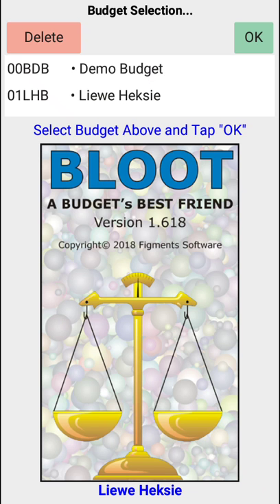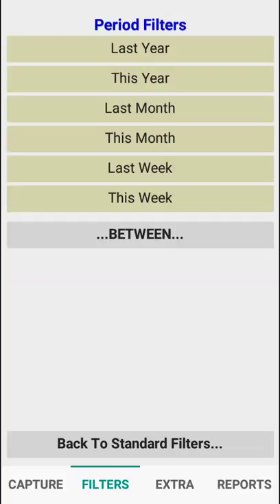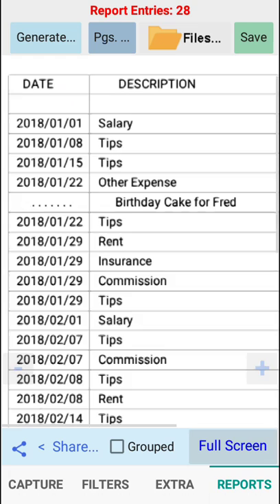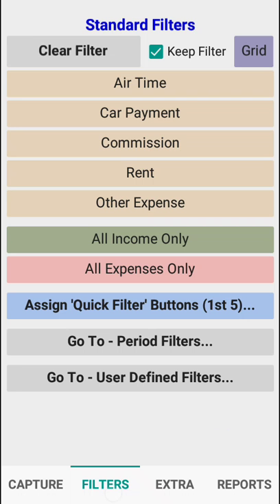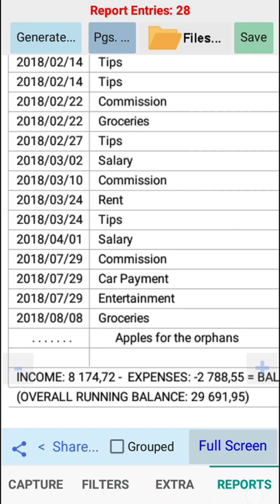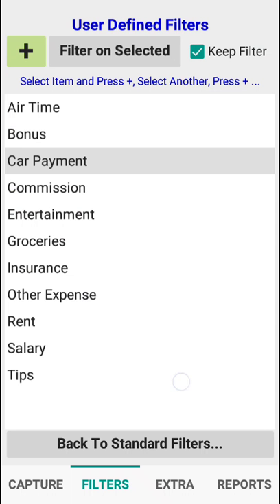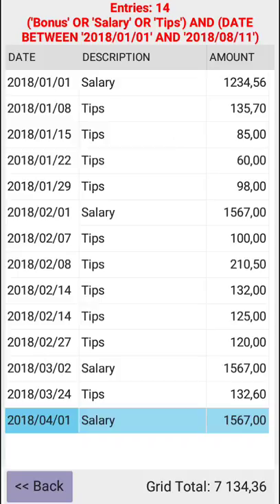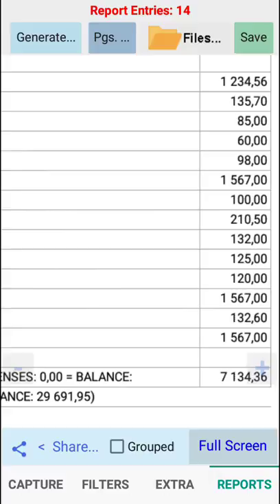BLOOT Period and Category Filters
Short Tutorial on how to use the Period and User-defined Category Filters